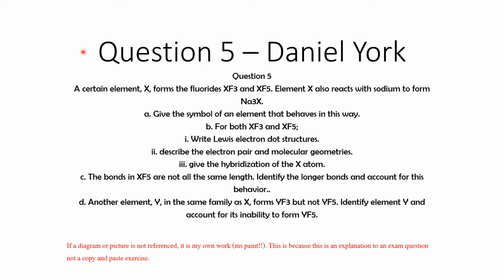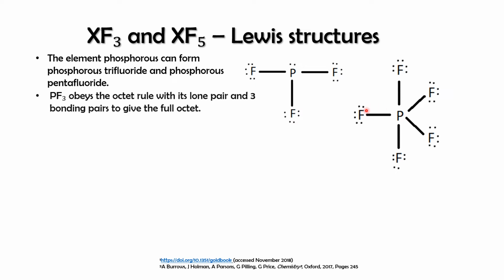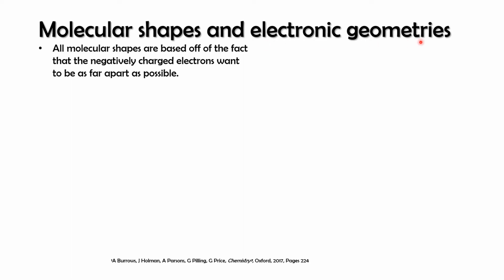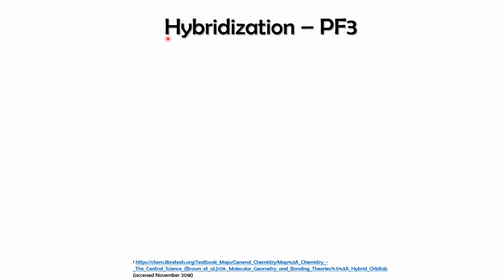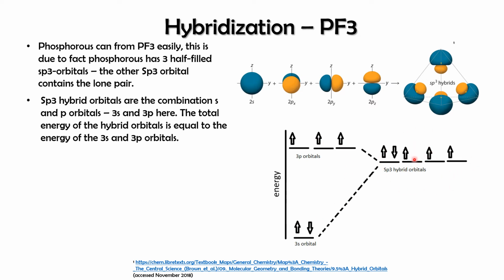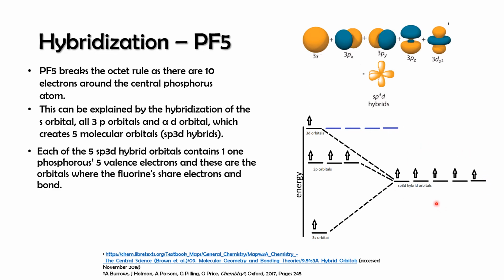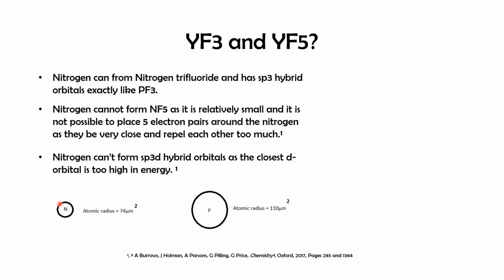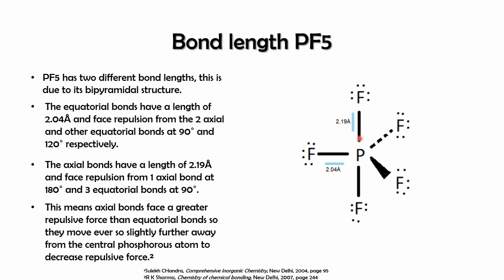Question 5 - structure and bonding 1 individual presentation